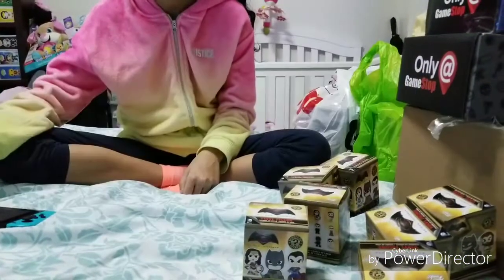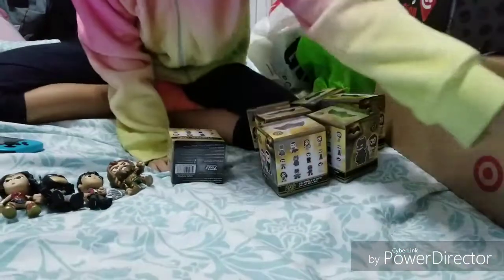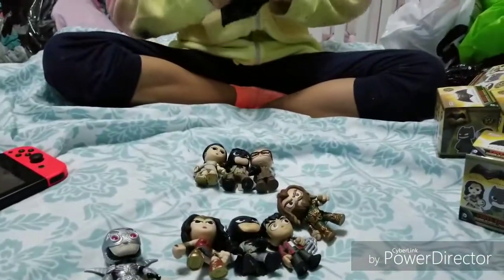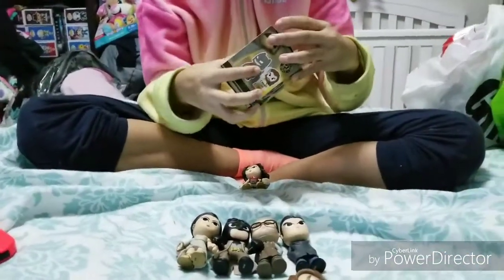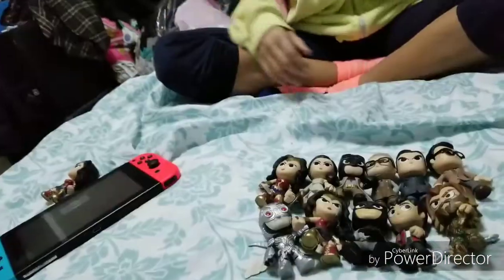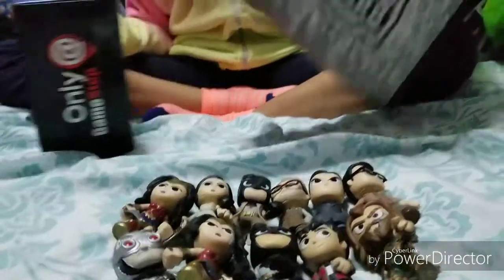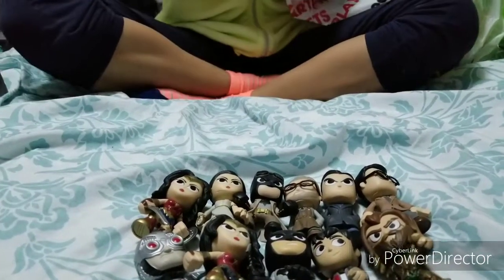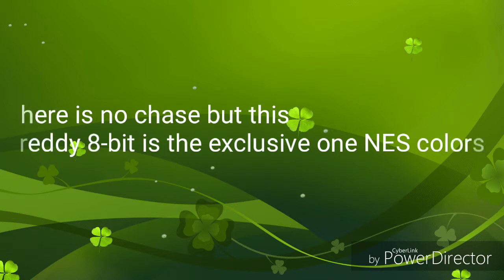Funko Pop loot haul!! I got Freddy!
I went hunting for some pops and ended up getting other things. I might have gone a little overboard 😂. Went to 2 Gamestops, Toys r us and Barnes and Noble. There are sales everywhere happening. Get out there and hunt. Mystery Boxes, Mystery minis and exclusive Pops.